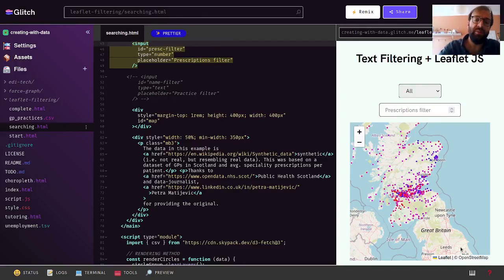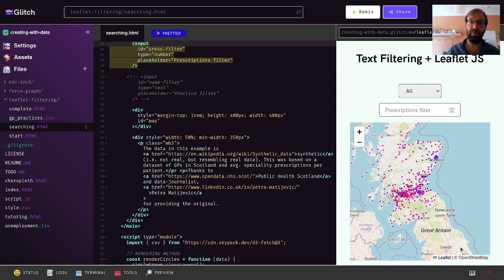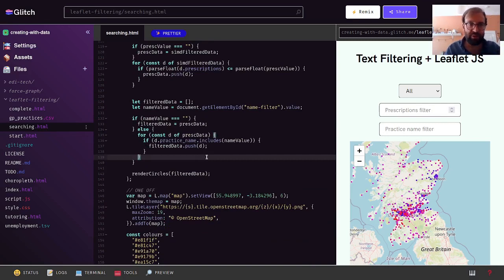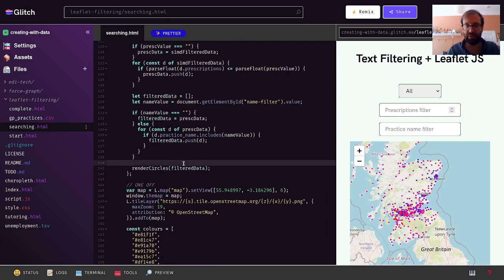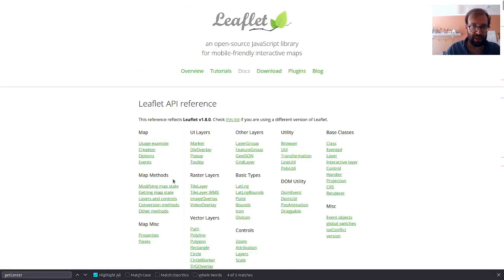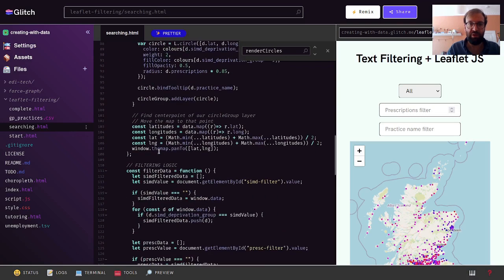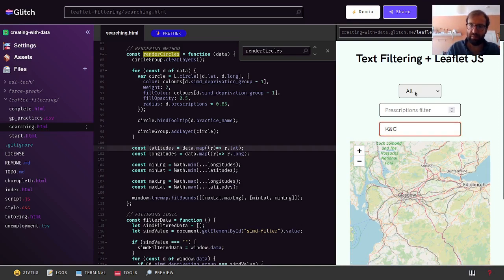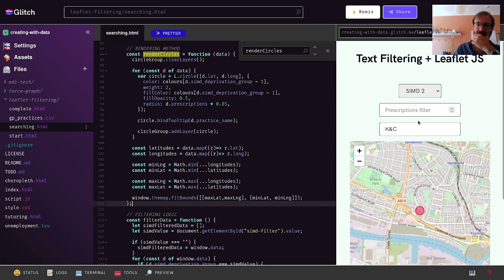Using a text input to filter map data with LeafletJS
In this follow-up video, we add another method of filtering data on our doctors' practices map visualisation. If you're not too familiar with Leaflet or JavaScript in general, I recommend watching this video where we create our visualisation from scratch